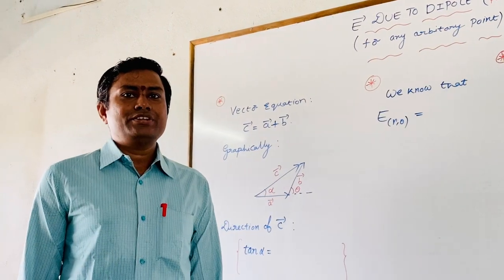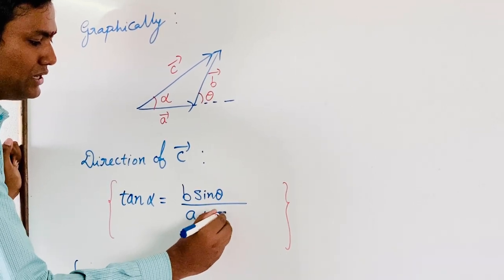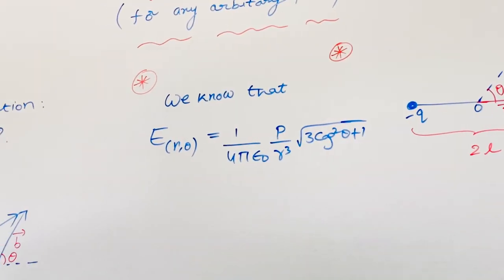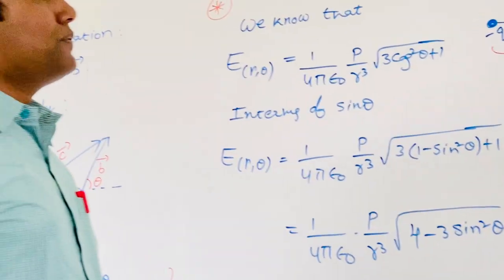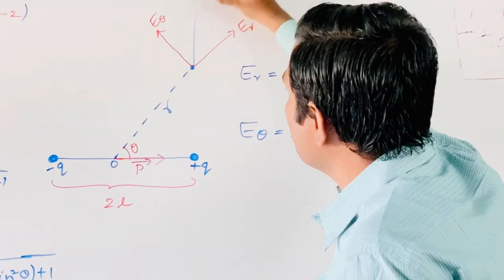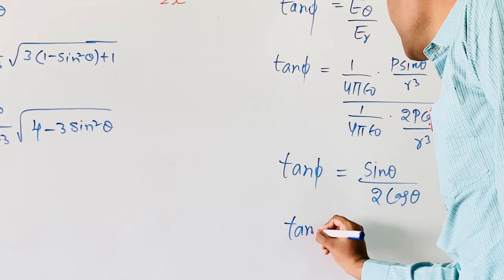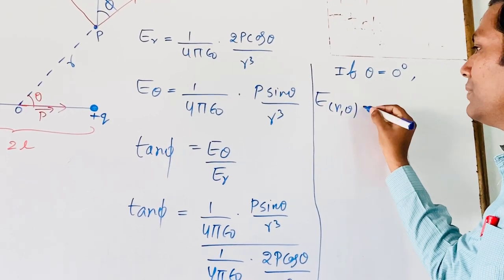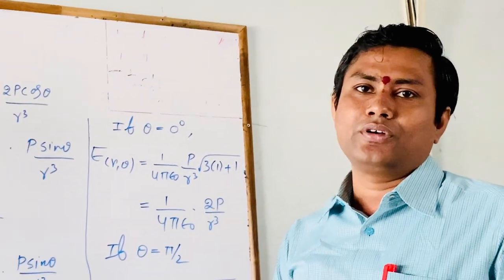SSV Bricks - VIII IIT Foundation - Physics - Electric Field due to Dipole - Part 2